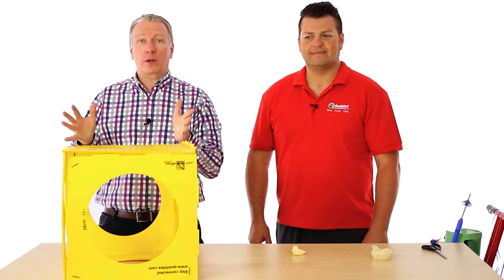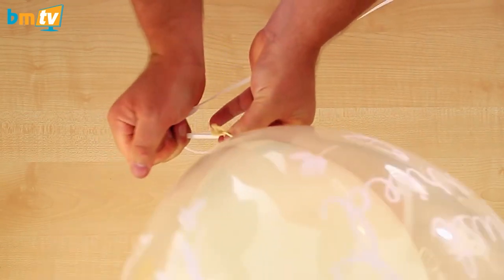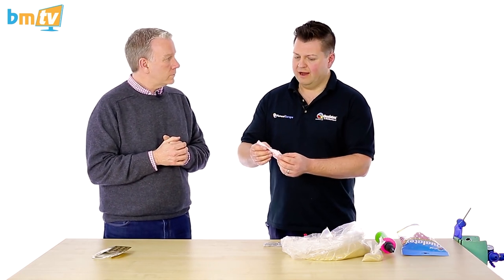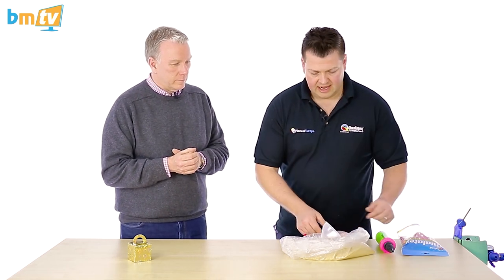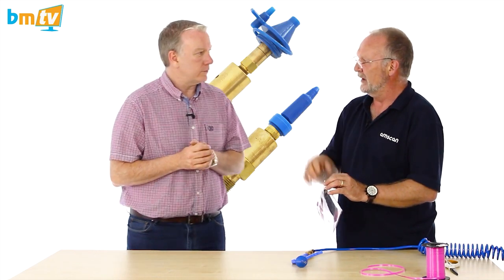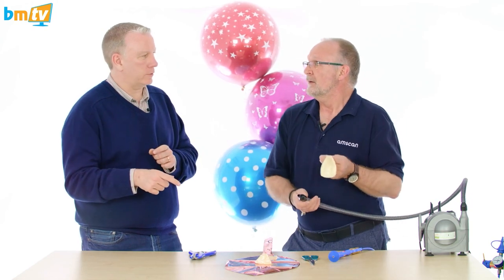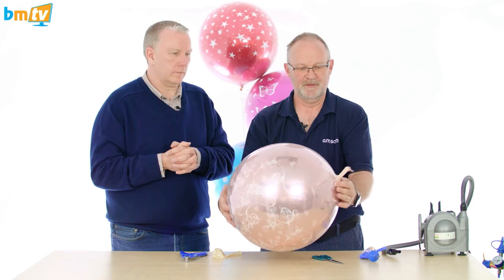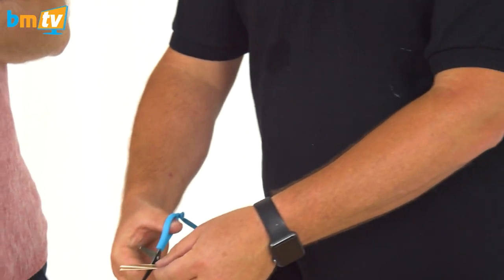Best of Balloon Basics 2! BMTV 284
This week we've got another show with some of the best BMTV Balloon Basics moments! All snippets are from the shows below, why not check them out: